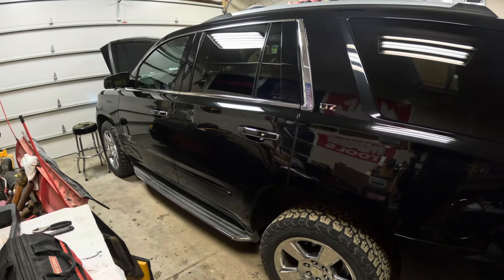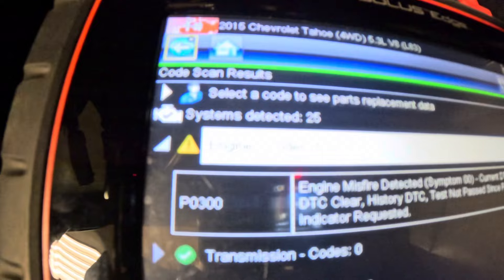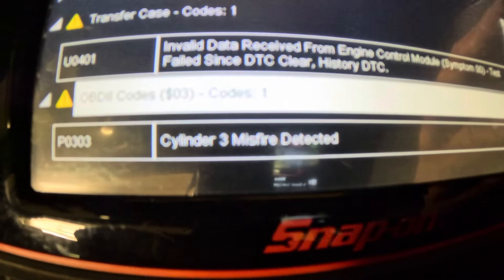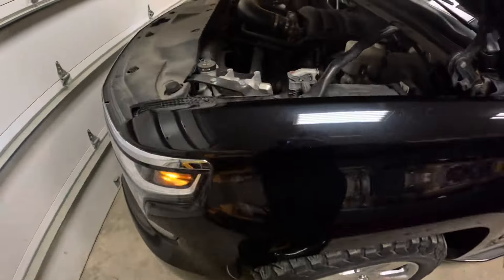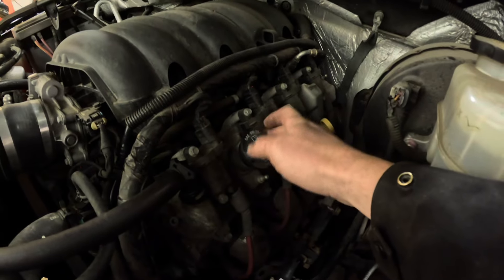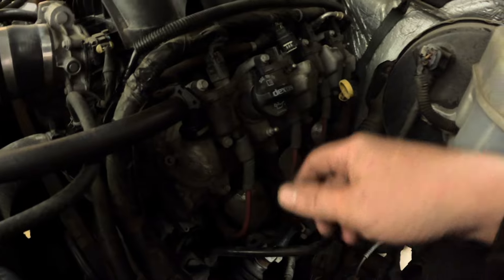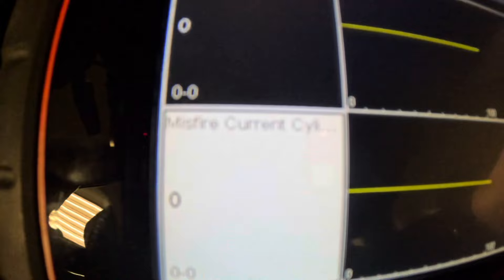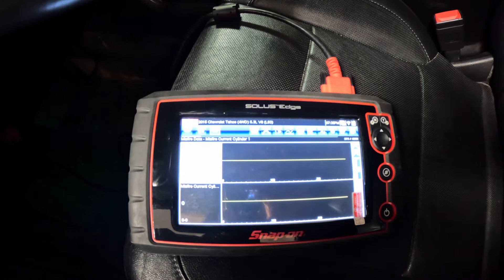Engine Misfire | Ignition Coil Diagnosis and Repair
Engine had a misfire. Walkthru of the diagnostic process and repair with engine ignition coil replacement. Upgraded MSD coil packs

Link:

Coil Packs